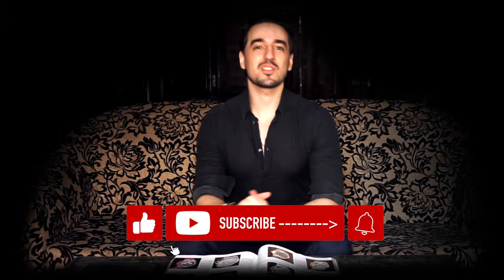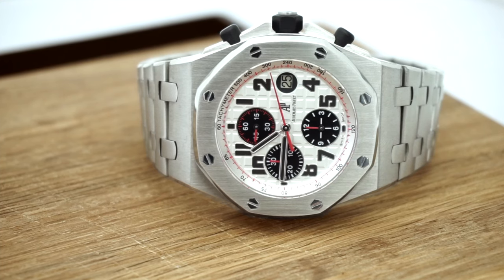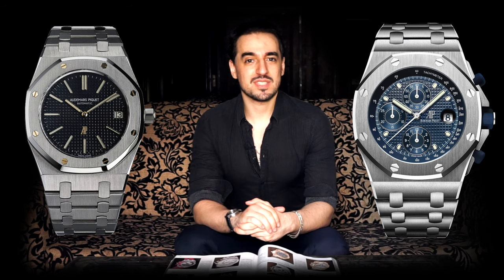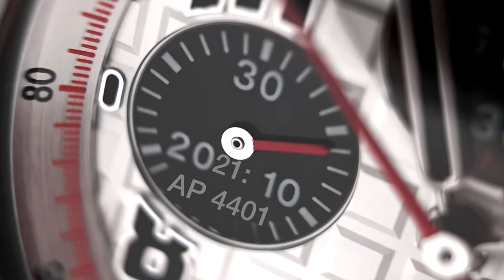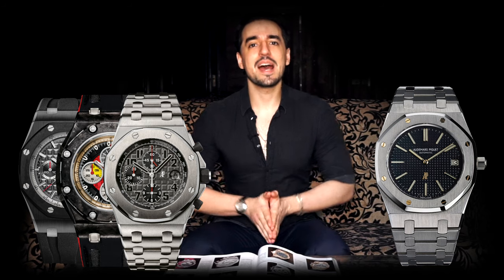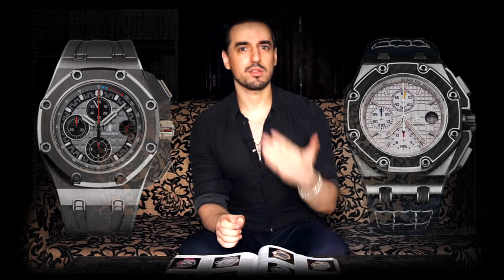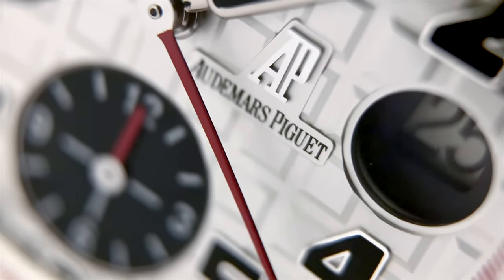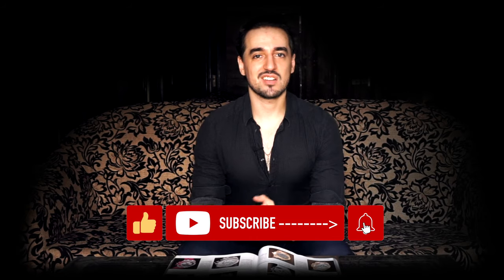ICONS: Audemars Piguet Royal Oak Offshore | The 2nd Time AP Changed the Industry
Audemars Piguet's second industry-changing model, the Royal Oak Offshore,
was released in 1993 and completely reshaped the way that we perceive big watches, exotic materials, and how ultra-high-end watch manufacturers market to their customers.

0:00 Intro
1:15 History of the AP Royal Oak Offshore
3:22 Innovations pioneered by the AP ROO
5:58 Why is the Audemars Piguet Royal Oak Offshore iconic?

What do you think of the Audemars Piguet Royal Oak Offshore? Do you think it deserves to be called an Icon? And why or why not? What other Iconic watches would you like to see featured in this segment?

Special thanks to Zaeger Watches in Sydney, Australia for lending in the Audemars Piguet Royal Oak Offshore Chronograph (Ref: 26170ST.OO.1000ST.01). View their selection of luxury watches